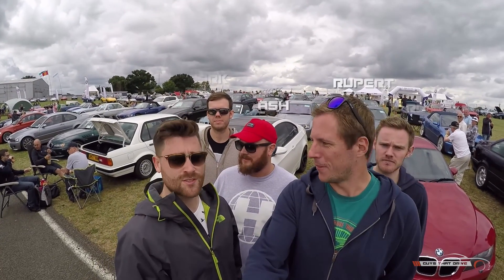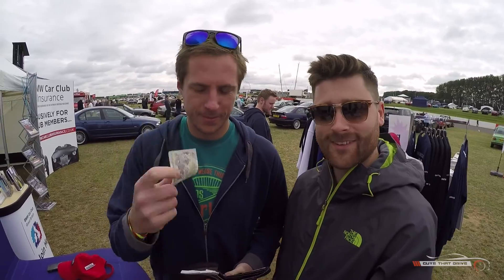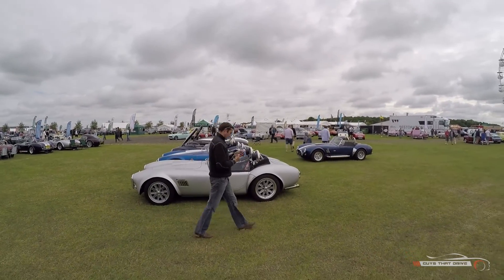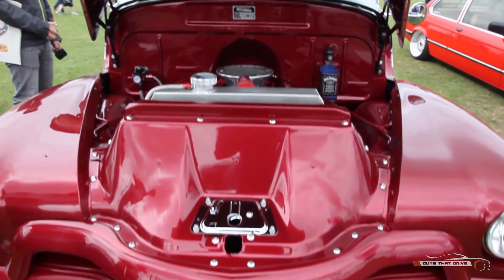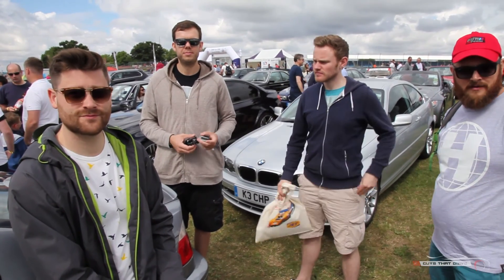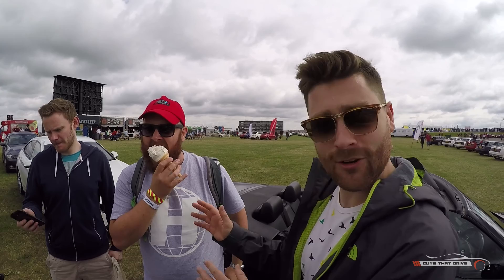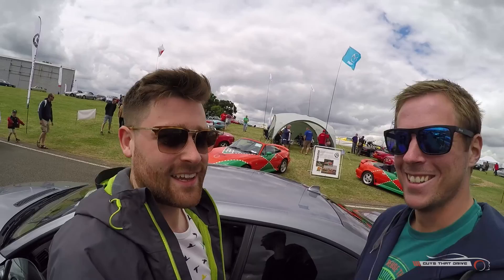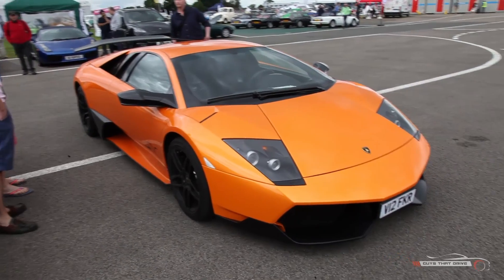Driving Silverstone In The BMW M3 | The GTD Vlog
We check out the 2016 Silverstone Classic and were lucky enough to get out on track for BMW's 100th Anniversary parade lap around the full Silverstone Grand Prix circuit! The Silverstone Classic is the worlds biggest classic motor racing festival. You get to see all sorts of iconic race cars up close and racing like they would have back in their heydays. If you like the smell of race fuel and the sound of highly tuned race engines, then this event is an absolute must!